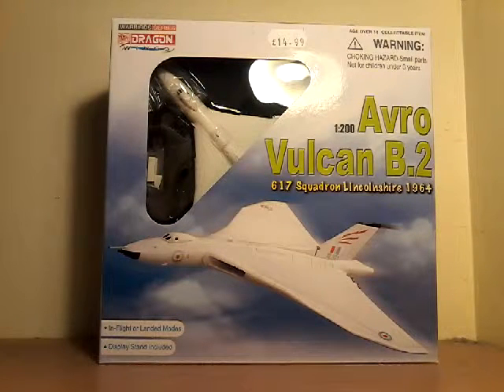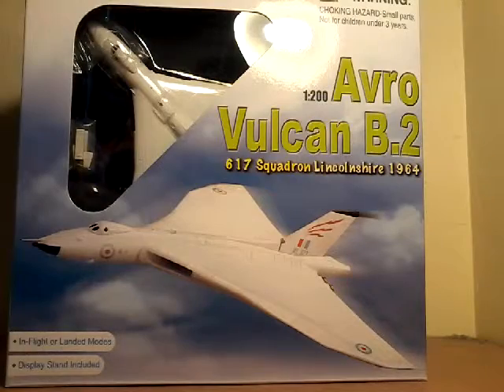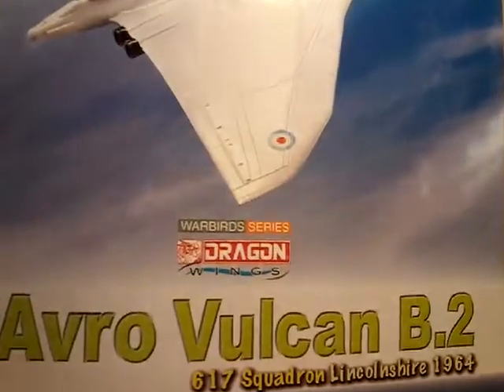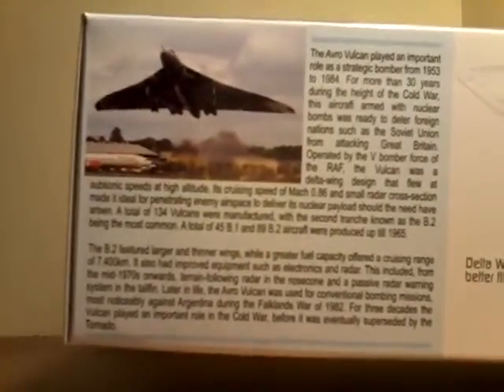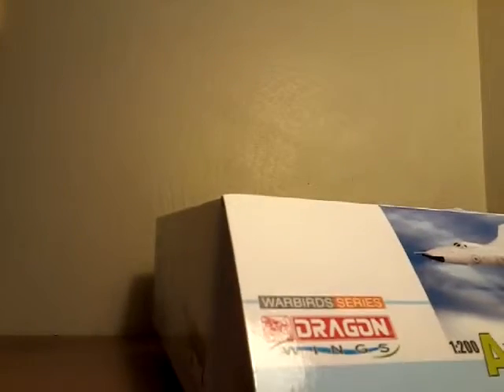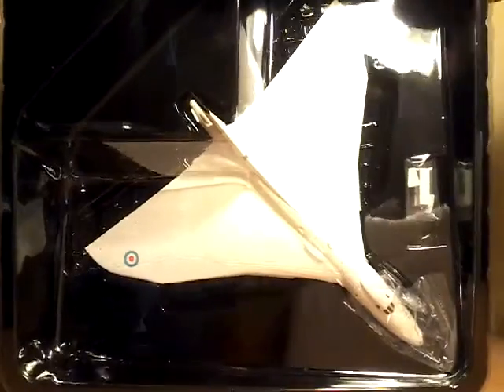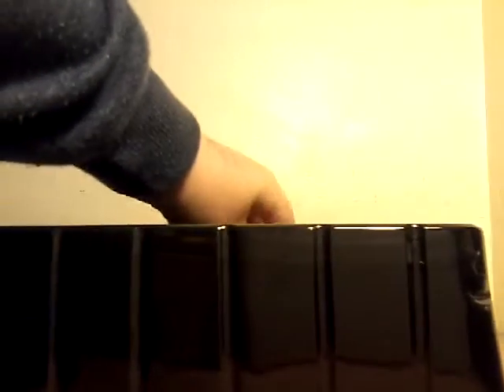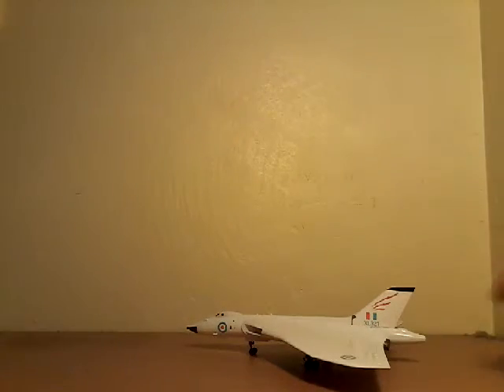Unboxing - Dragon Wings 1:200 RAF Avro Vulcan B.2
Welcome to another unboxing video. In this one I unbox the Royal Air Force Dragon Wings 1:200 scale Avro Vulcan B.2.

Description on box:

The Avro Vulcan played an important role as a strategic bomber from 1953 to 1984. For more than 30 years during the height of the Cold War, this aircraft armed with nuclear bombs was ready to deter foreign nations such as the Soviet Union from attacking Great Britain. Operated by the V bomber force of the RAF, the Vulcan was a delta-wing design that flew at subsonic speeds at high altitude. Its cruising speed of Mach 0.86 and a small radar cross-section made it ideal for penetrating enemy airspace to deliver its nuclear payload should the need have arisen. A total of 134 Vulcans were manufactured, with the second tranche known as the B.2 being the most common. A total of 45 B.1 and 82 B.2 aircraft were produced up till 1965.

The B.2 featured larger and thinner wings, while a greater fuel capacity offered a cruising range of 7,400km. It had improved equipment such as electronics and radar. This included, from the mid-1970s onwards, terrain-following radar in the nosecone and a passive radar warning system in the tailfin. Later in life, the Avro Vulcan was used for conventional bombing missions, most noticeably against Argentina during the Falklands War of 1982. For three decades the Vulcan played an important role in the Cold War, before it was eventually superseded by the Tornado.